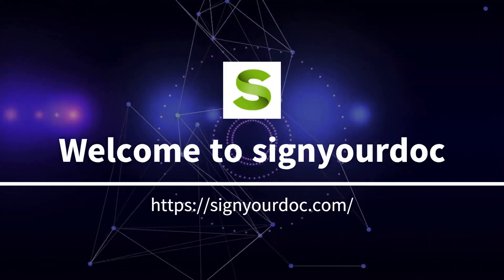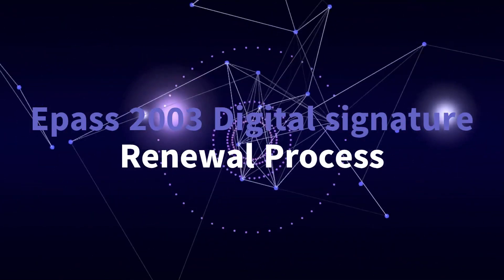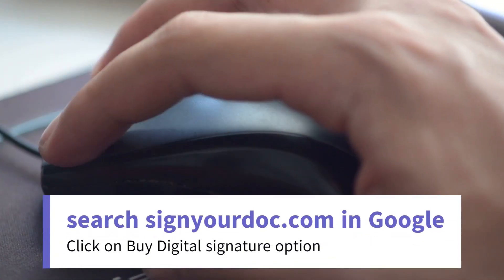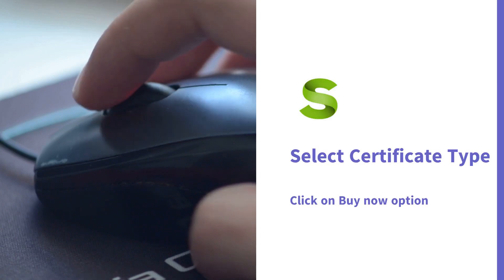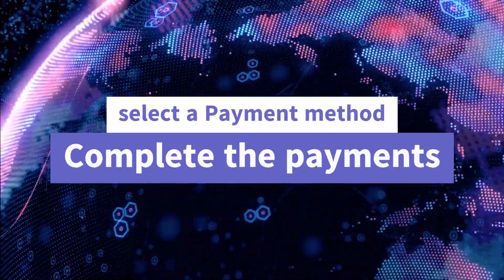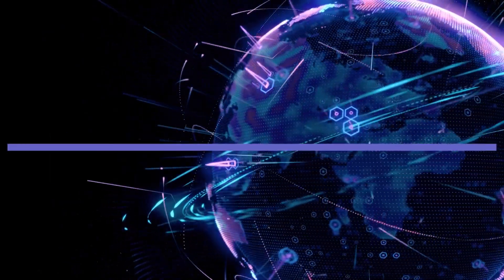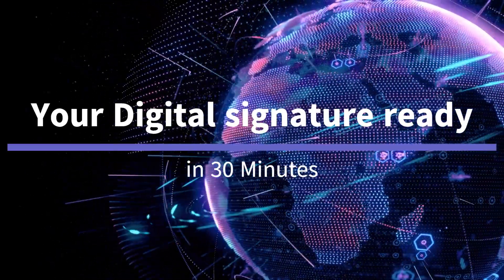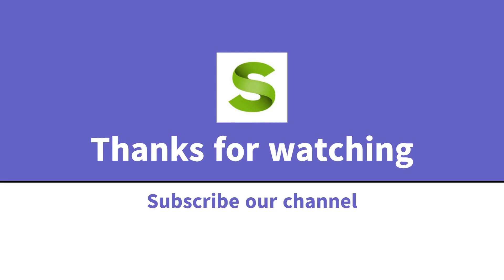epass 2003 Digital signature renewal online - Renew epass DSC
The Complete process you renew your epass 2003 Digital signature online. You can renew Class 2 and Class 3 epass digital signature.

You can apply online with help of signyourdoc and after ready certificate, you can download in your old epass USB token.